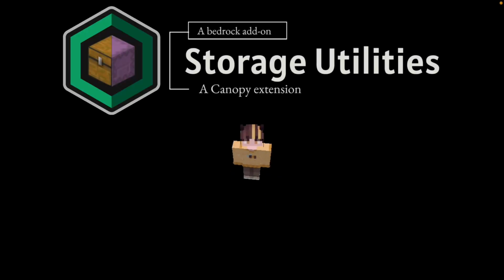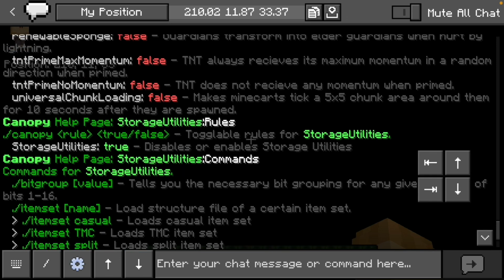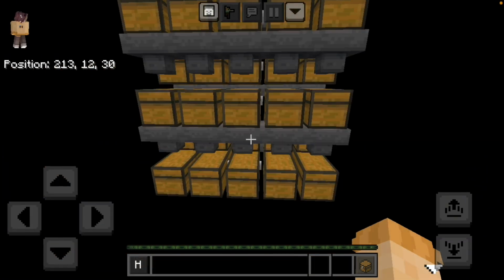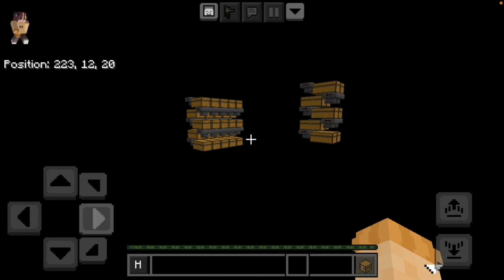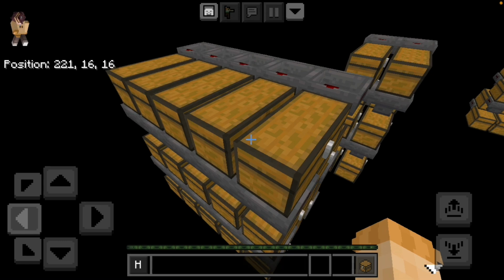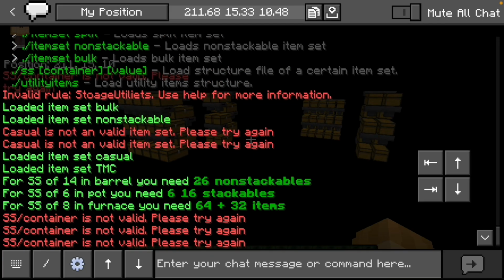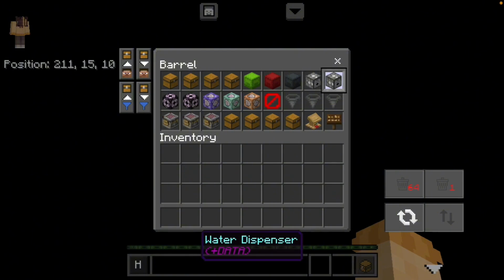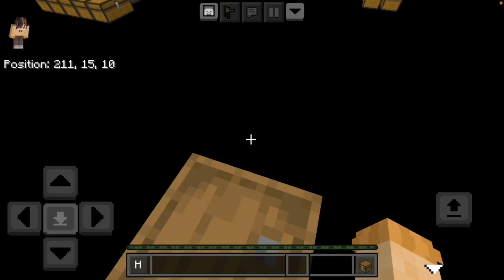Storage Utilities Release Announcement